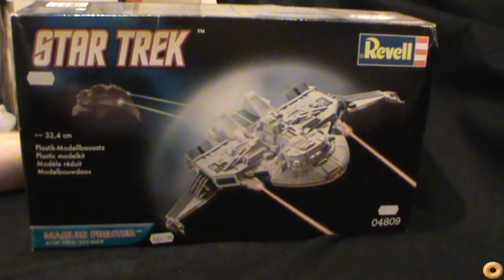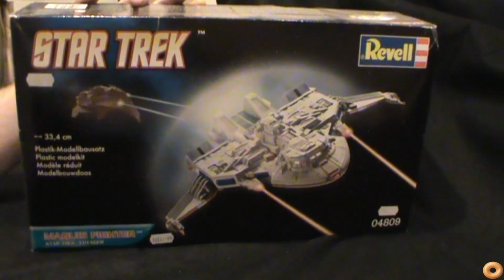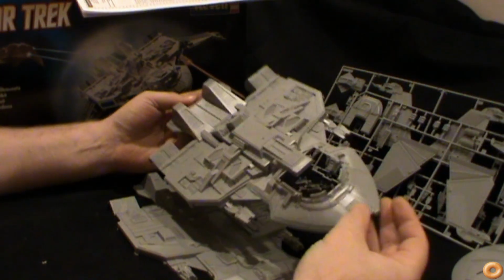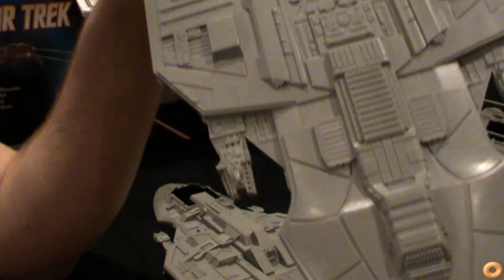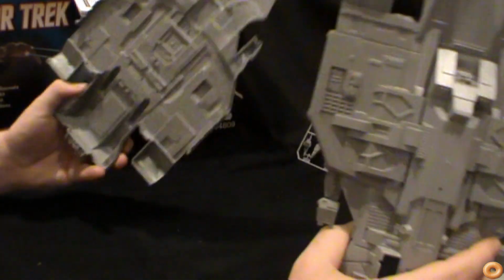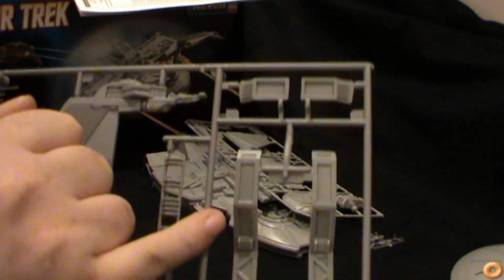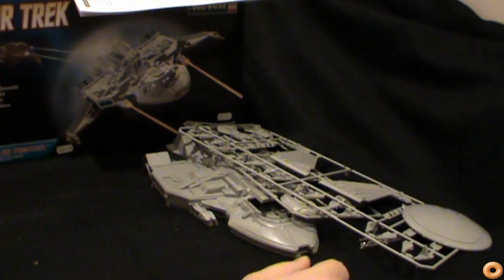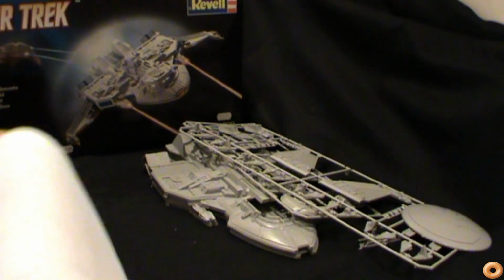Revell 1/323 Marquis Fighter Update 1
Hi All,
It's time for a new build!

This is the Marquis ship from Star Trek Voyager, there really isn't a lot to this build to be fair so shouldn't take too long. Most of the time is going to be spent on hand painting a lot of this ship as it will take too much time to mask off parts. I bought the DLM parts for this a number of years ago and filmed the intro for this build years ago and lost some of the footage too.